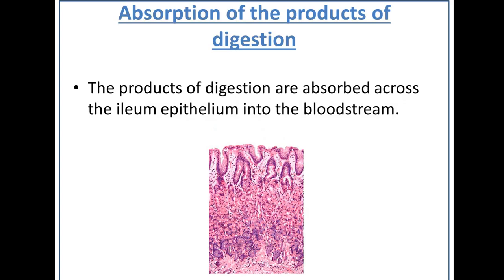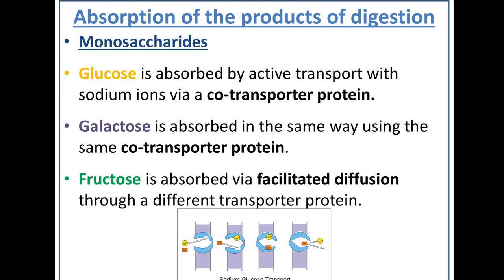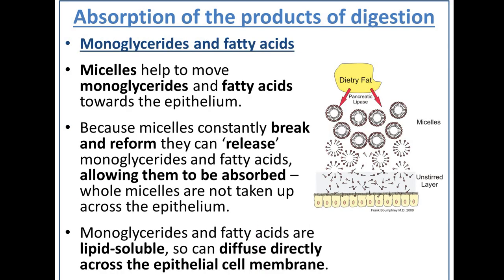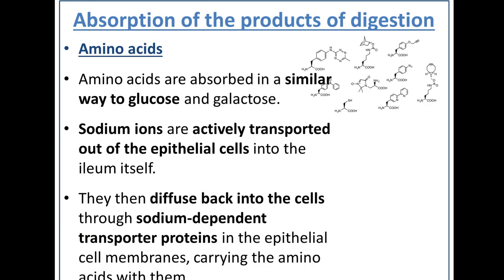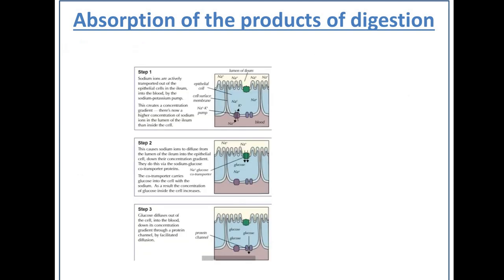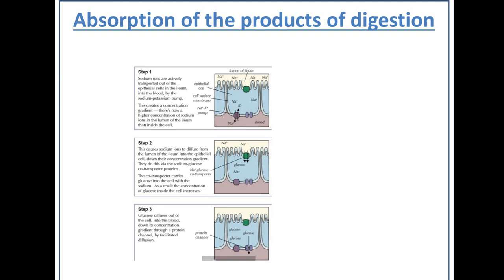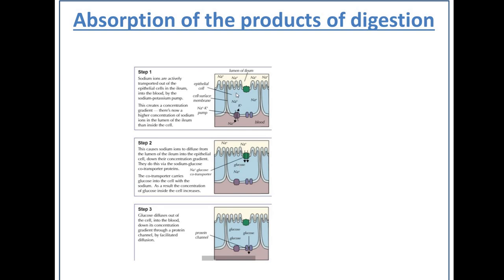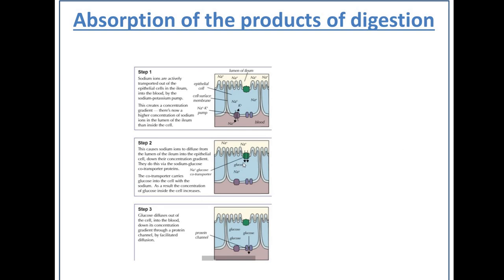Absorption of the products of digestion. A-Level.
Absorption of the products of digestion. A-Level. AQA.